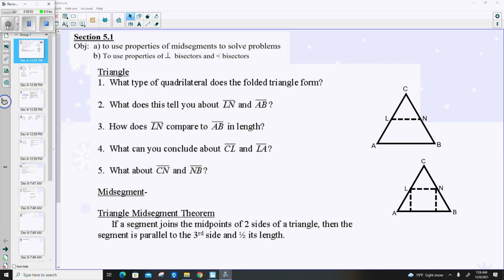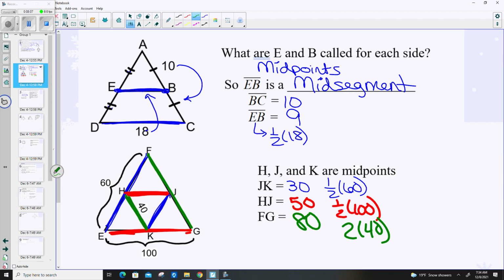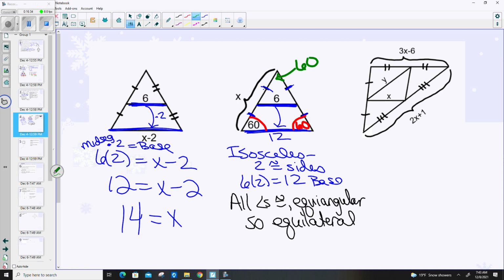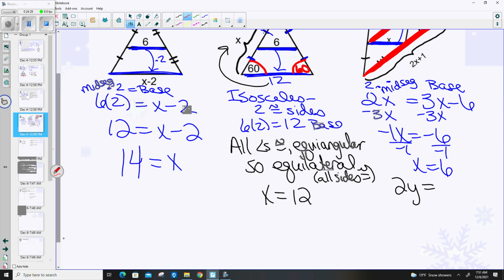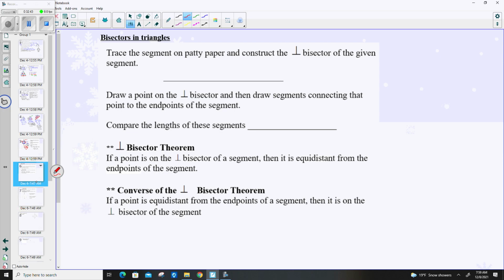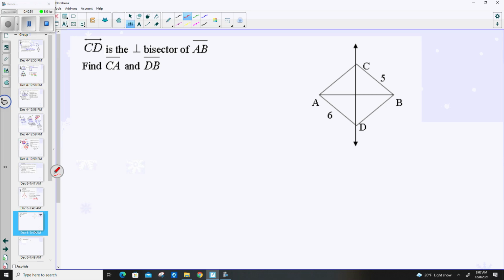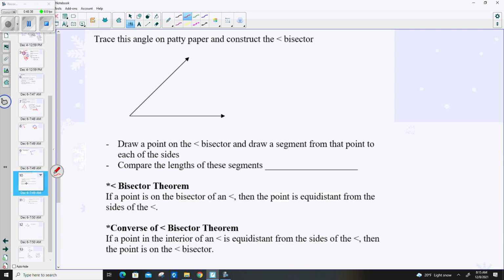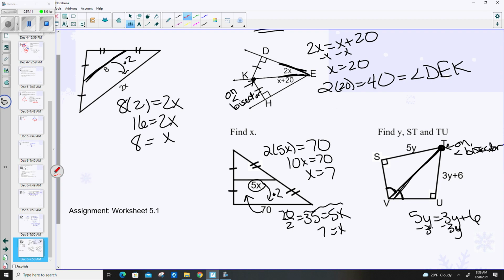Geometry 5.1 Video - Swyers